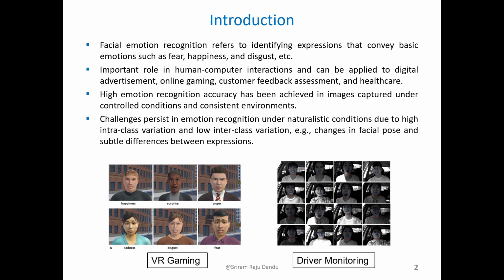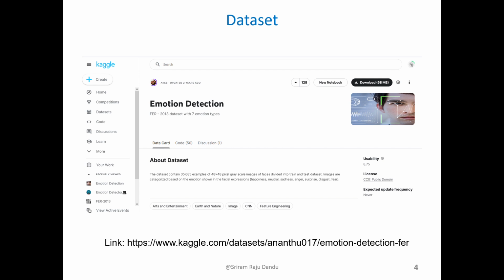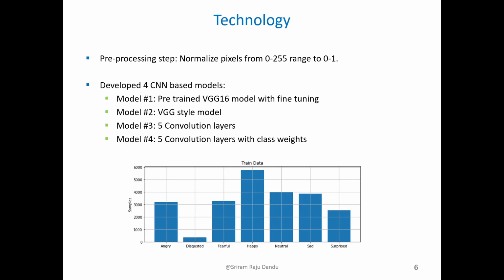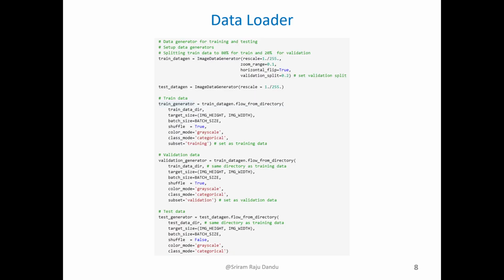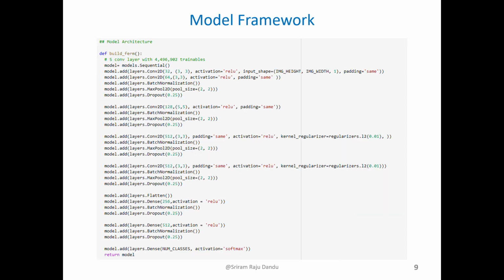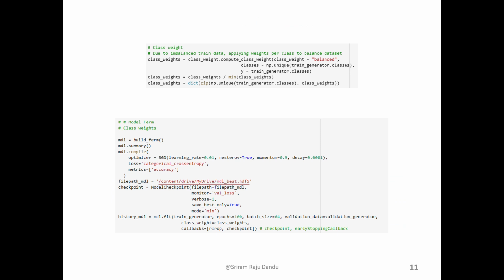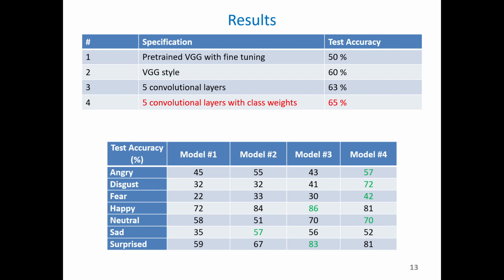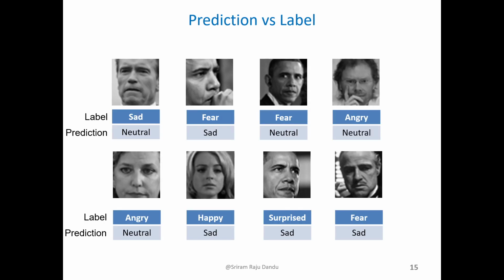Facial Emotion Recognition with CNN